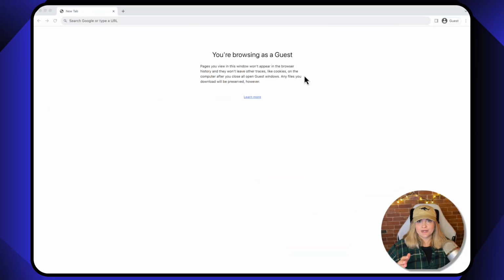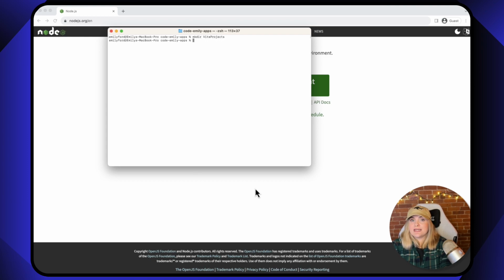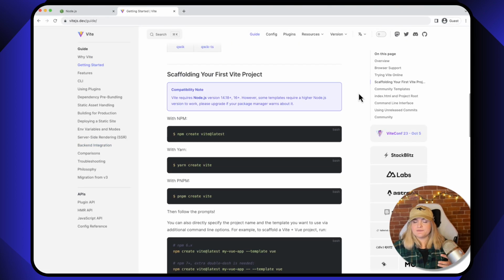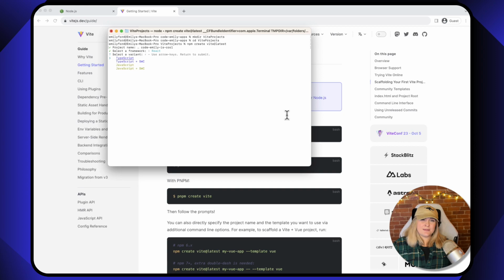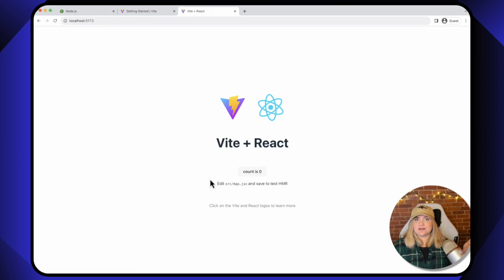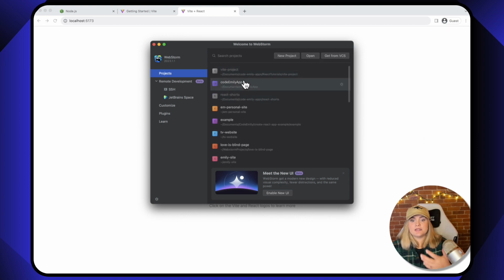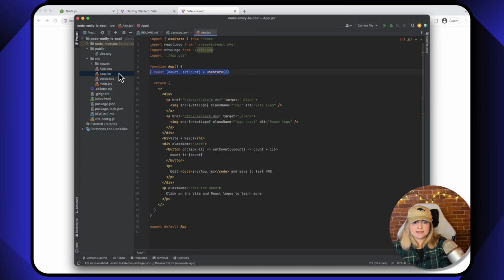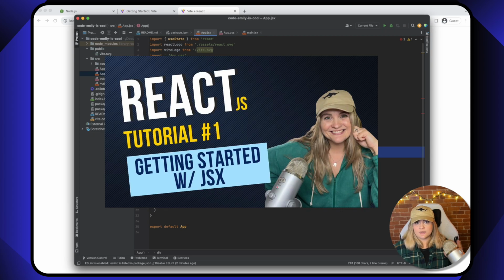Get started with React JS instantly w/ Vite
Looking to get started with React JS?! Vite JS is the way to go in 2023! It's fast, simple & gets you started coding right away. In this tutorial, I go through getting started with Vite JS. With Vite's lightning-fast development server and optimized build process, you can easily create efficient and performant React applications. This is a great place to start if you're trying to learn React JS or trying to quickly scaffold a React JS project.

Note: There are SO MANY benefits to Vite JS!! It has lightning fast Hot Module Replacement (HMR), easy setup, optimized builds and much more. I didn't touch on these too much in this video as its centered around getting started but it's important to know!

*important links*